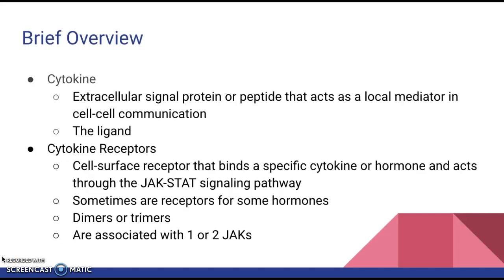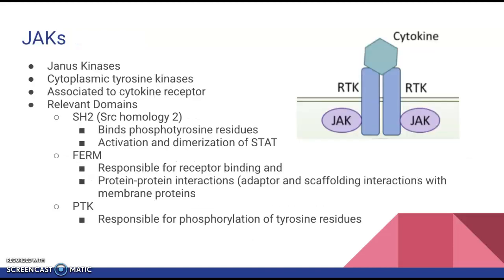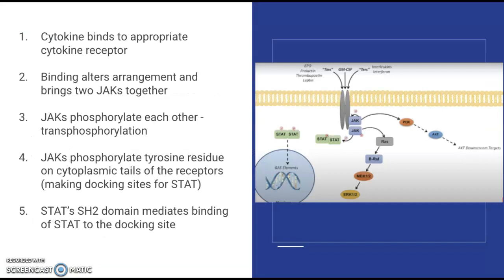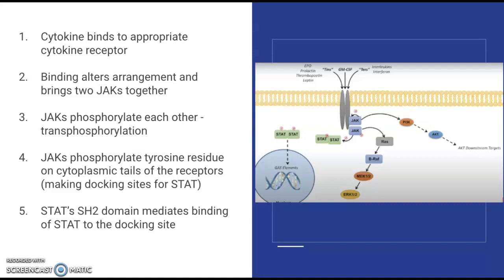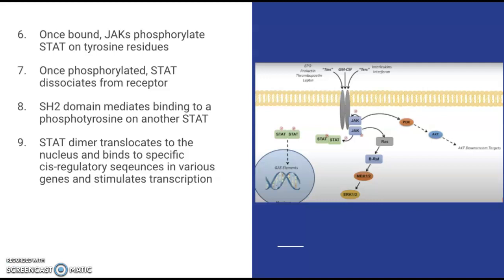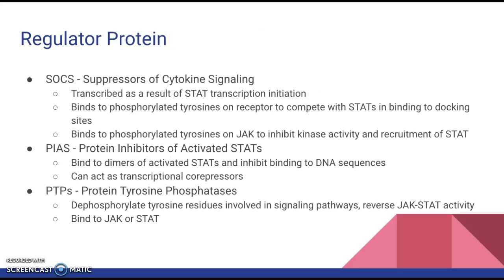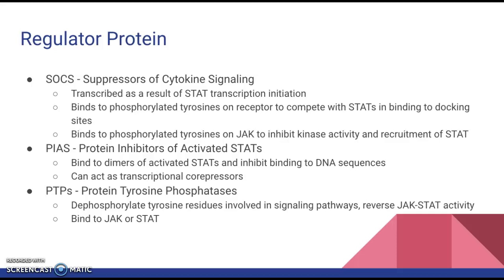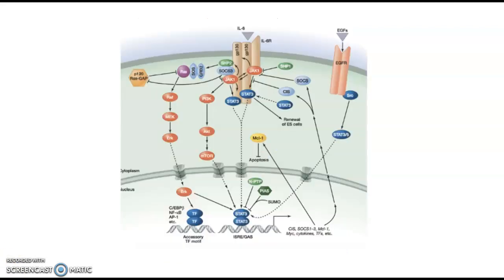JAK-STAT Signaling Pathway